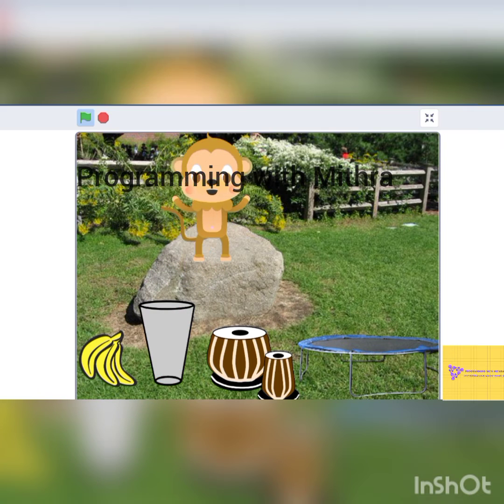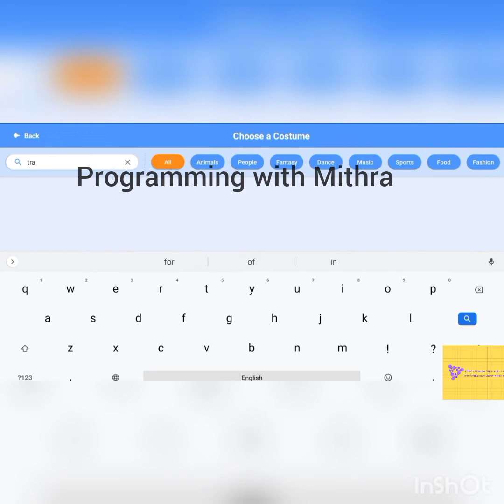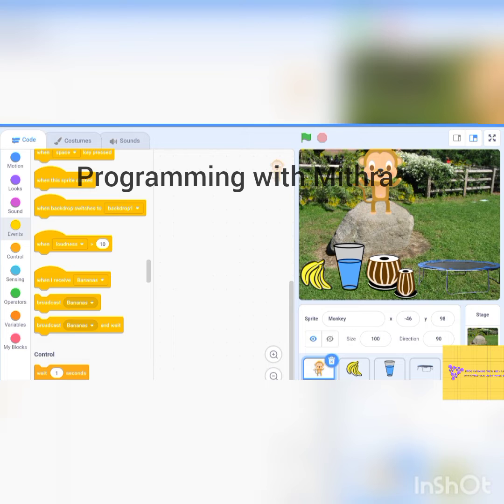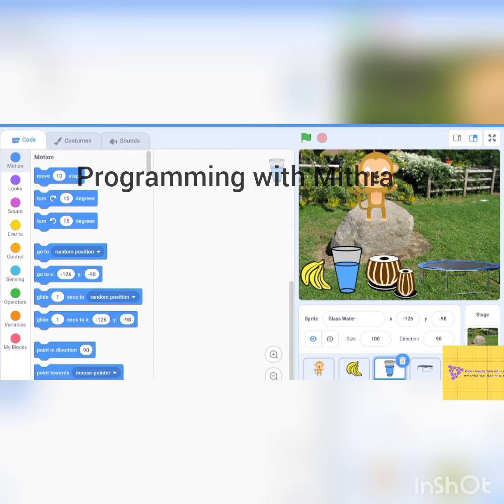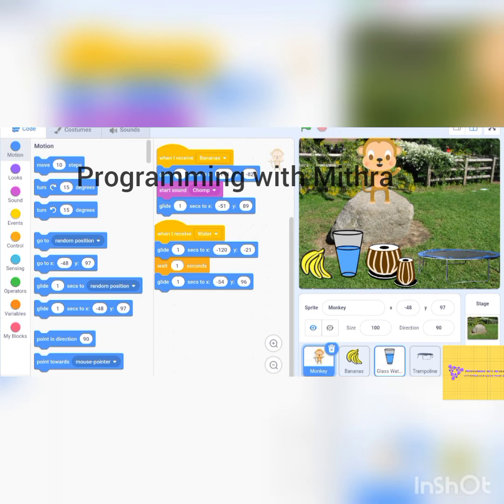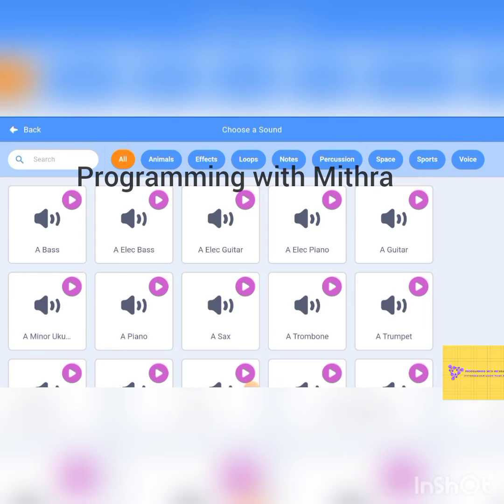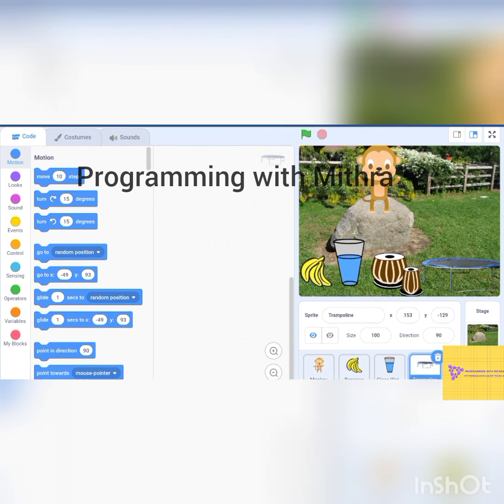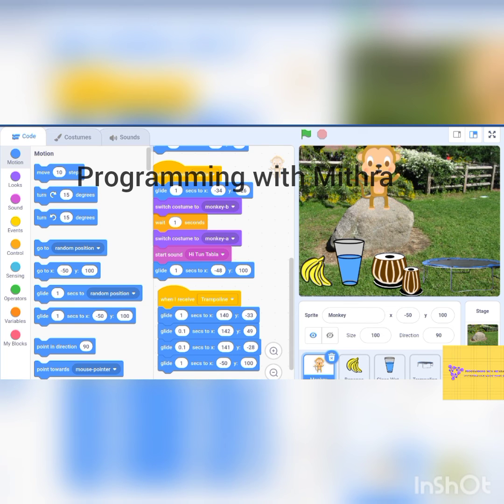How to make a virtual pet in Scratch | tutorial